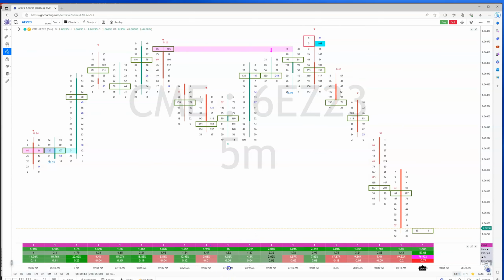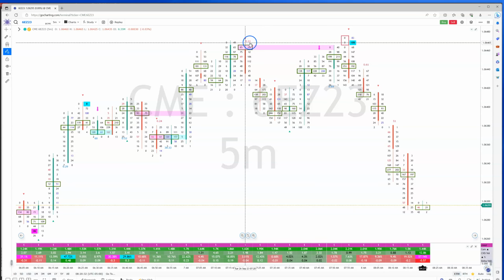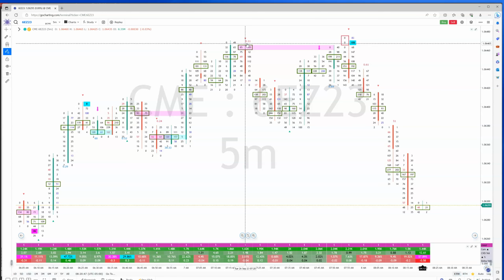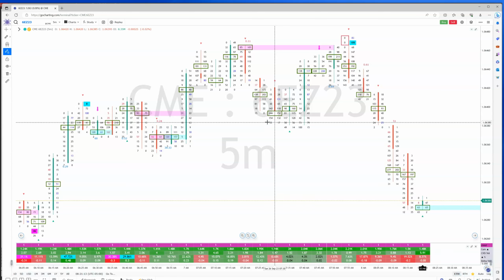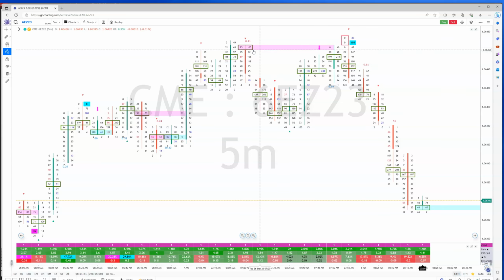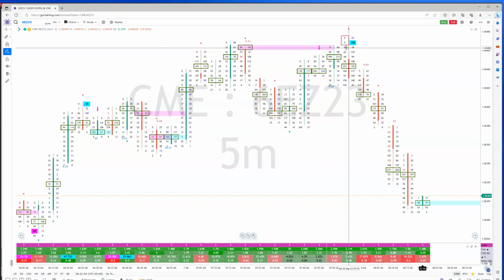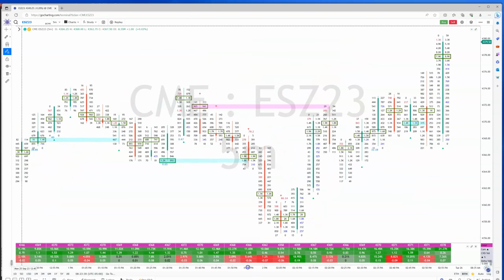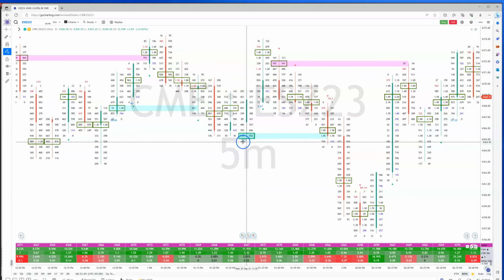Stopping Volume Using Orderflows Trader For Gocharting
. My Free Order Flow Trading Course

Stopping volume, in the context of order flow analysis, refers to a significant increase in trading volume that is strong enough to halt or reverse a price movement. It is called "stopping" volume because it suggests that the increased trading activity has the power to stop or change the direction of the price.

Stopping volume is important for traders to know about because it provides valuable information regarding the strength and potential exhaustion of a price trend. When there is a surge in volume at a specific price level, it indicates heightened buying or selling pressure at that level. If the stopping volume occurs during an uptrend, it suggests that there is significant buying interest that may potentially lead to a reversal of the downtrend. Conversely, if the stopping volume occurs during a downtrend, it suggests that there is substantial selling pressure that may potentially lead to a reversal of the uptrend.

Traders pay attention to stopping volume because it can act as a signal for potential trend reversals or trend continuation. If the price encounters high stopping volume and fails to move beyond that level, it may indicate a reversal in the price direction. On the other hand, if the price encounters stopping volume but manages to push through and continue the trend, it suggests that the trend is strong and likely to continue.

By analyzing stopping volume in order flow, traders can gain insights into the dynamics of supply and demand in the market. It helps them assess the balance of power between buyers and sellers and make more informed trading decisions. Traders often use stopping volume as a confirmation tool in conjunction with other technical indicators and analysis techniques to validate potential trade setups and manage risk.

It is important to note that stopping volume should not be the sole factor considered when making trading decisions. It is just one aspect of a comprehensive trading strategy, and traders should combine it with other relevant information and indicators to increase the probability of successful trades. Additionally, practice, experience, and risk management are crucial elements in effectively utilizing stopping volume in trading strategies.